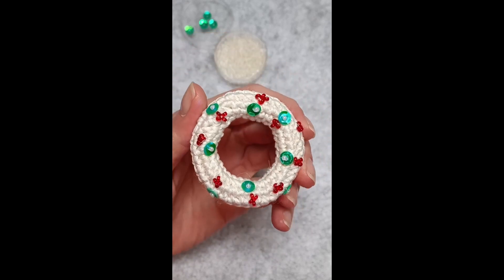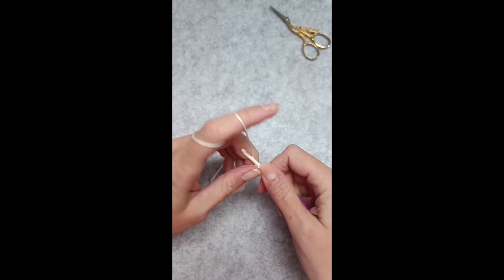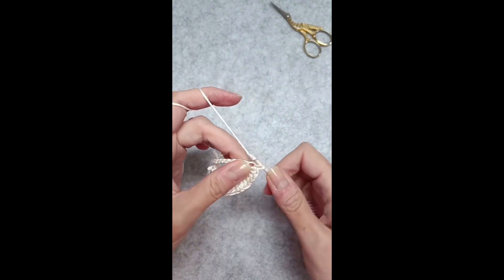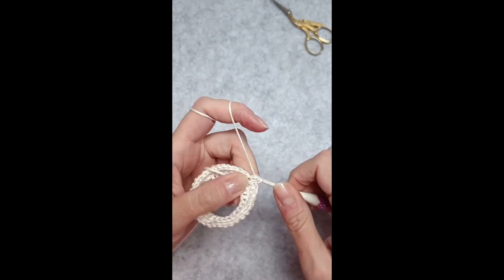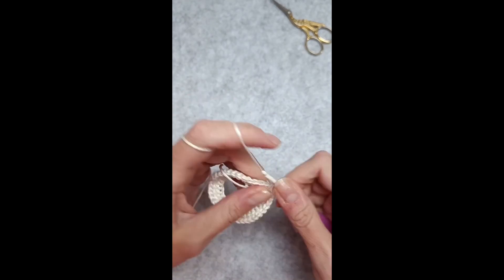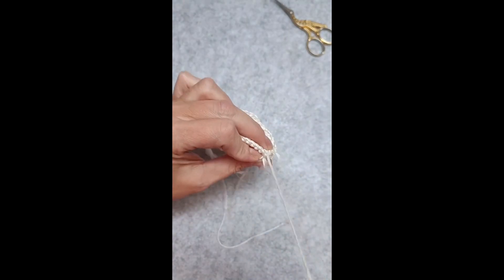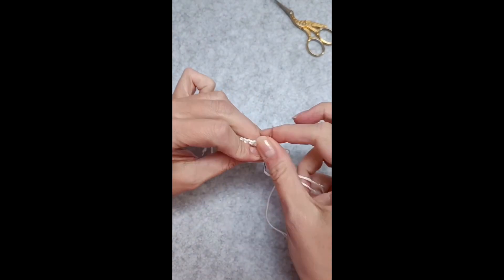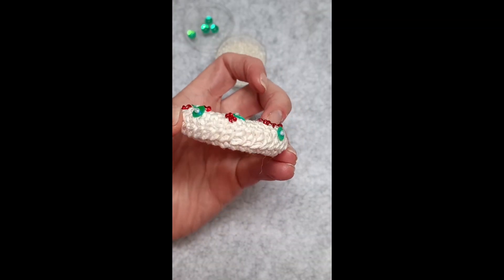Easy crochet doughnut shape Christmas ornament with bling beads - just few steps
This little crochet Christmas ornament is made with a 3mm crochet hook and the base is a DOUGHNUT shape. The same shape I am using for pendants and brooches. Just the crochet hook is smaller and the yarn is lace cotton yarn.

I sewn on some seed beads and sequins to make it shine and bling.

If you have any questions, suggestions or any other kind of a remark... share it with me in the comment box below.
❤️ If you liked the video let me know with a thumbs up.

The  US crochet stitch terms used in this pattern are:
◾ slip knot                                           ◾ ch – chain stitch
◾ sl st – slip stitch                             ◾ sc – single crochet stitch
◾ inc – increase stitch (2sc in 1)    ◾ dec – decrease stitch (sc tog 2)

Materials needed🔎:
◾ crochet hook ✔️
◾ 🧶 yarn
◾  ✂️scissors ✔️        ◾ needle ✔️

Happy crafting,
Alex